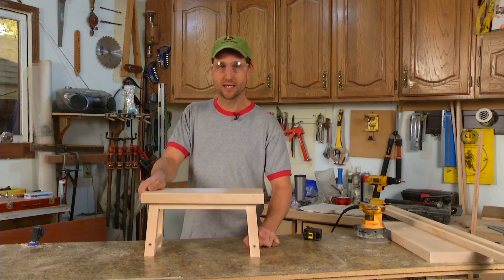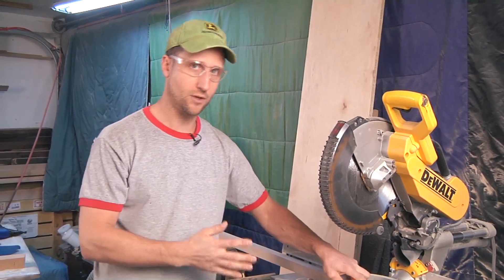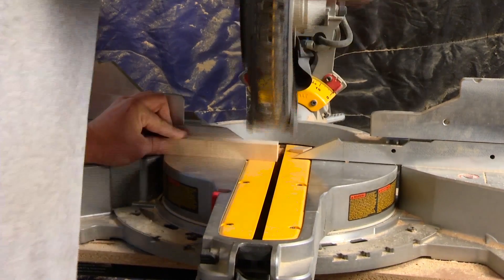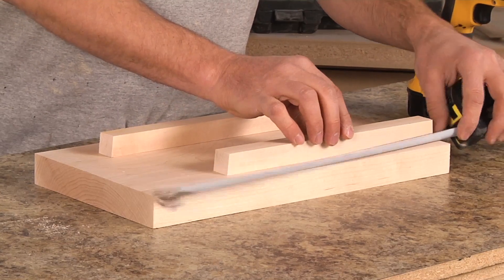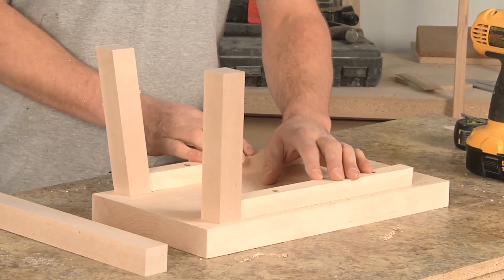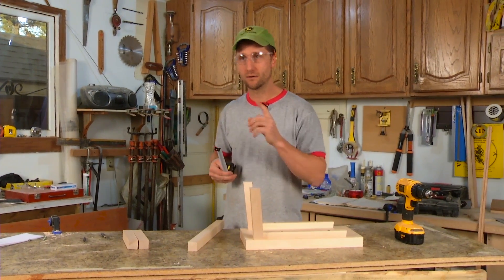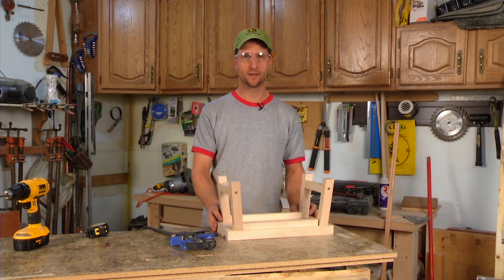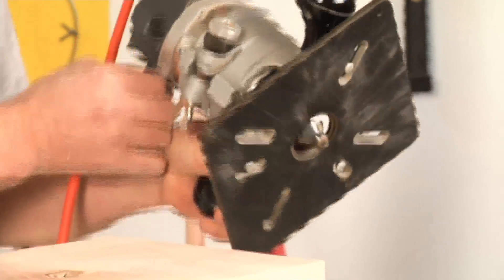WOOD WORKS - Foot Stool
Who doesn’t need a foot stool around the house? In this segment of Wood Works we learn about compound mitres, bracing and supports and using a router to create a chamfered edge.